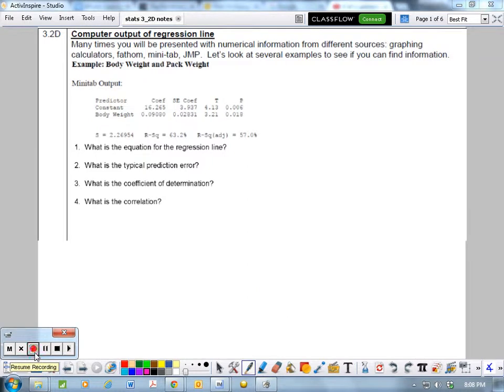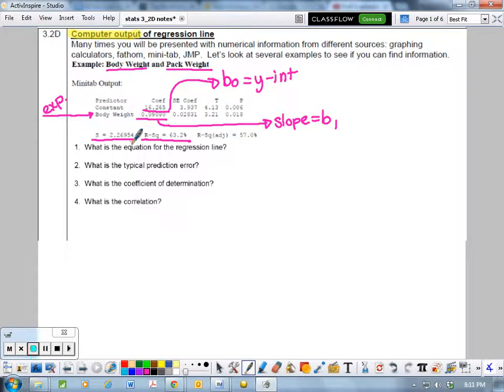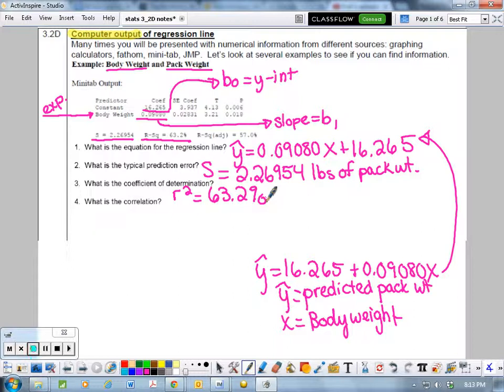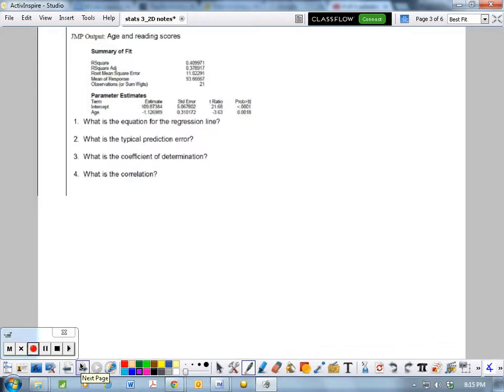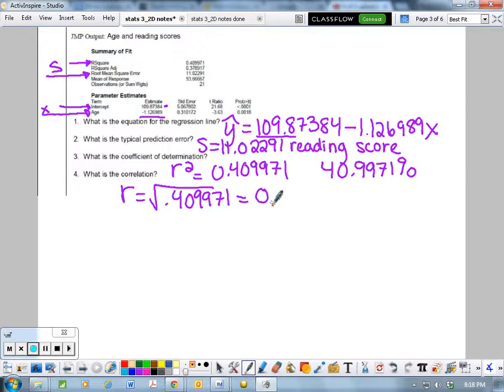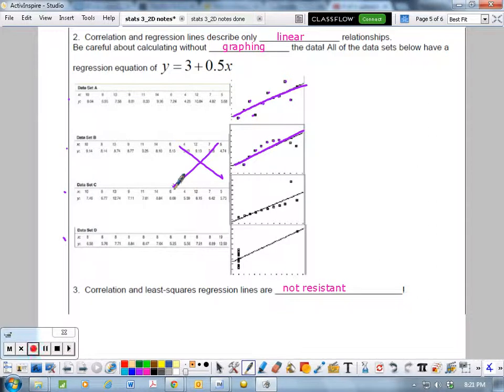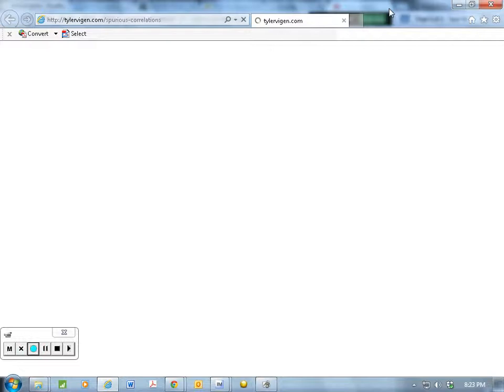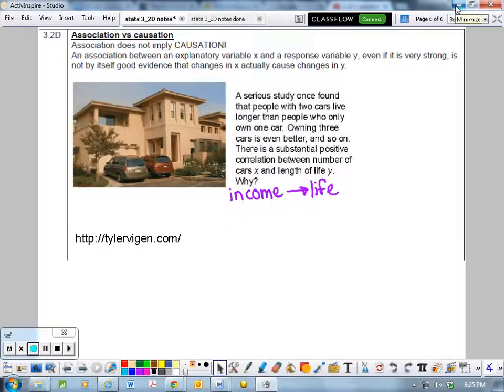stats 3 2D notes